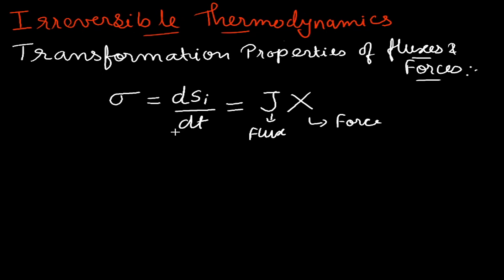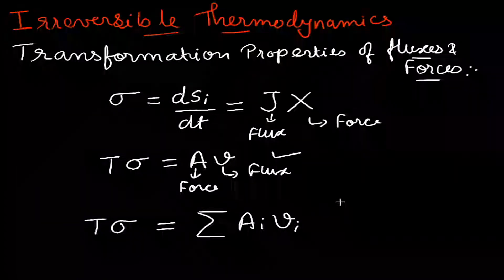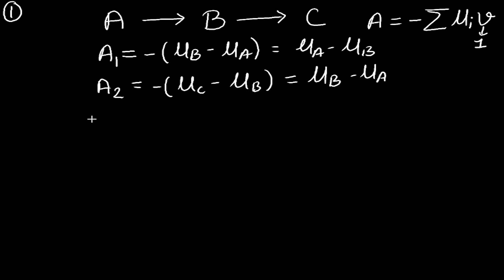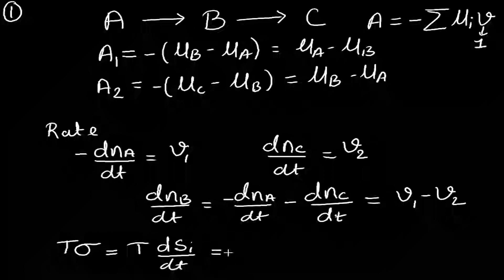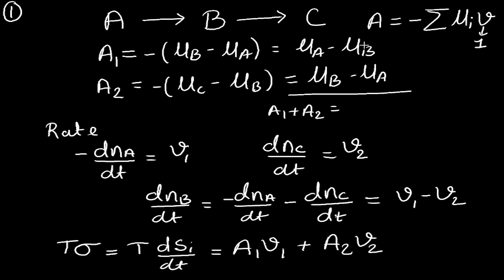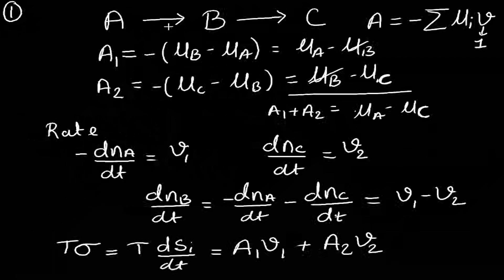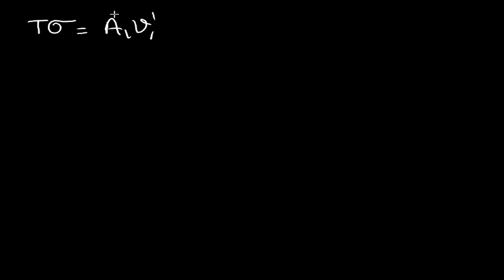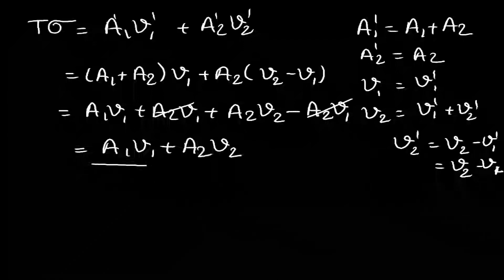Transformation properties of Fluxes and Forces | Irreversible Thermodynamics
Transformation properties of Fluxes and Forces of an irreversible chemical reaction is discussed.